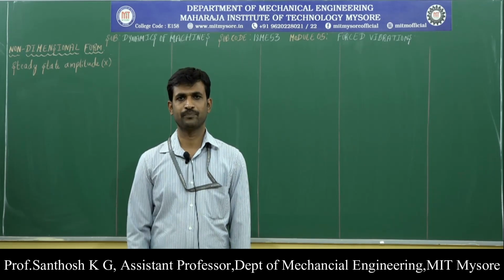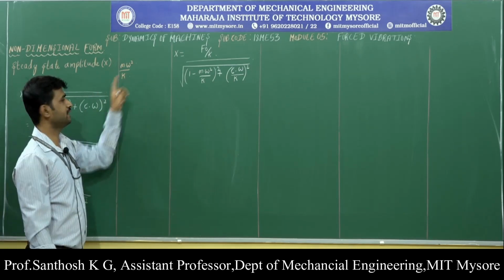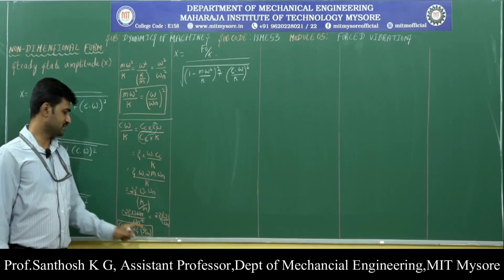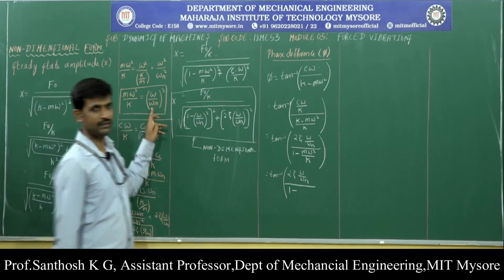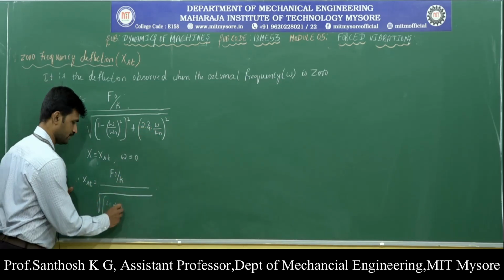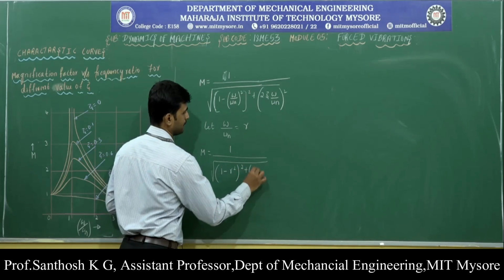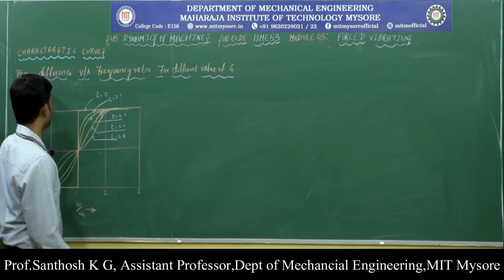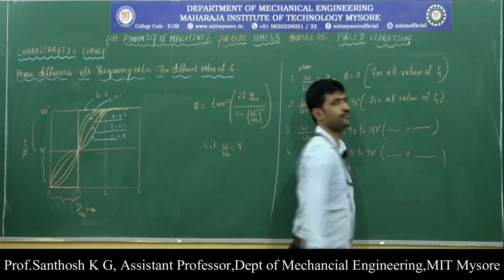5 DOM 18ME53 M4 03 SKG